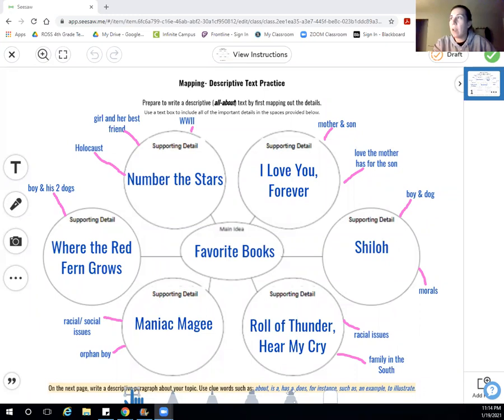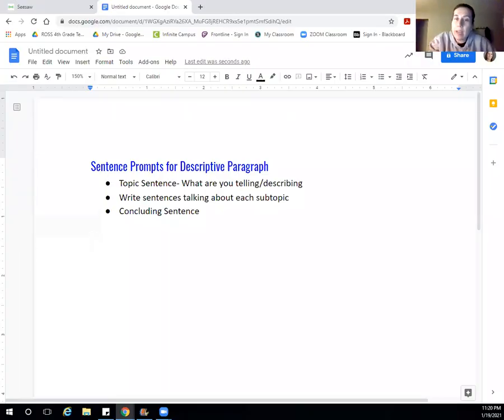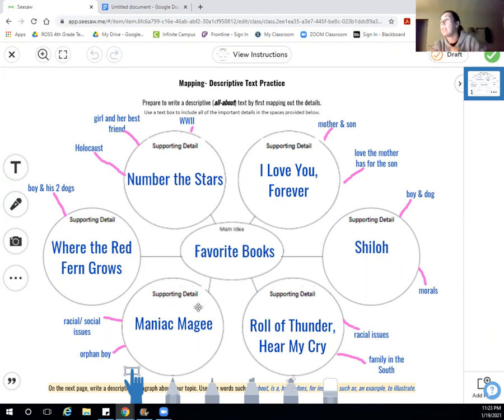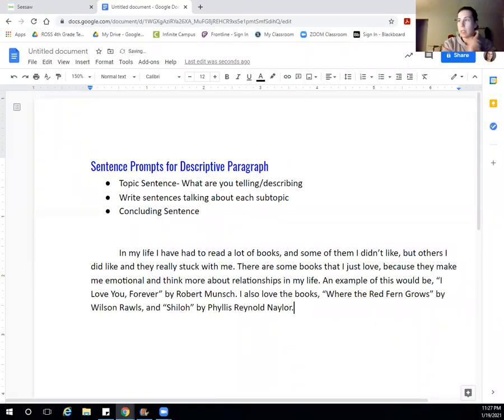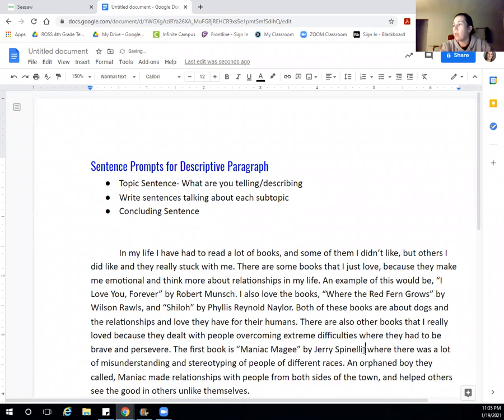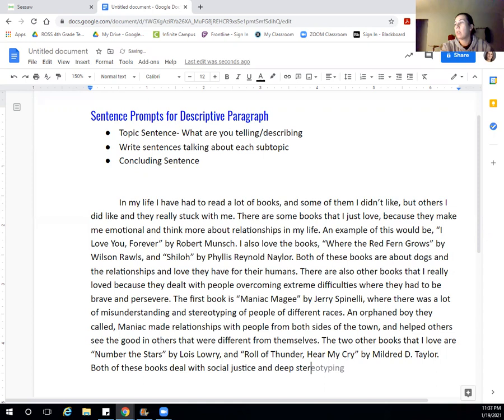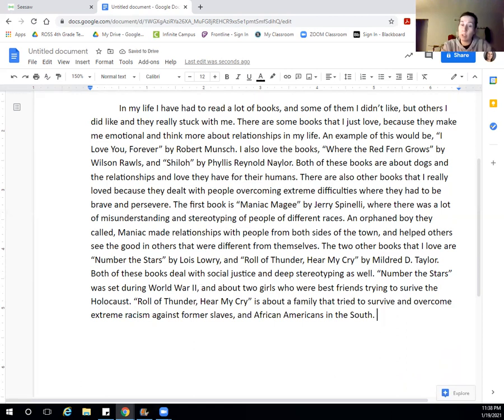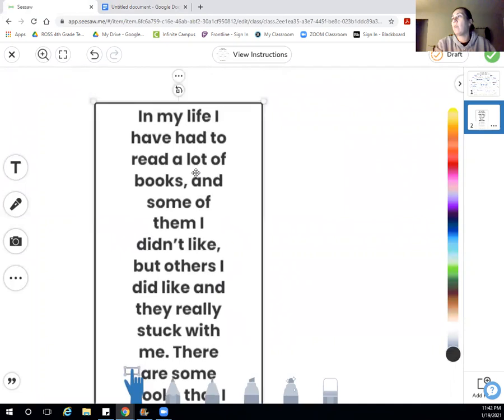Informational Writing Lesson 2b Planning for Structure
Use this lesson to draft an (all-about) or descriptive text using the information from the brainstorming/mapping activity.